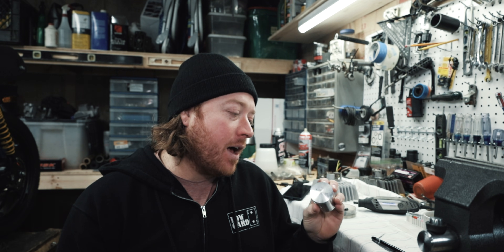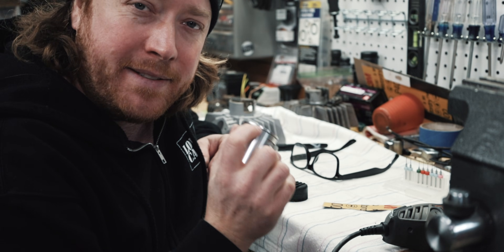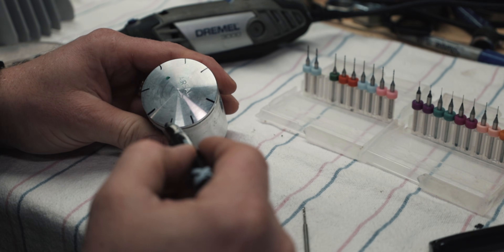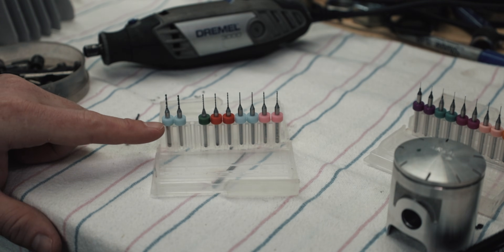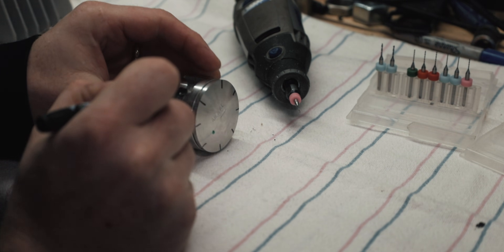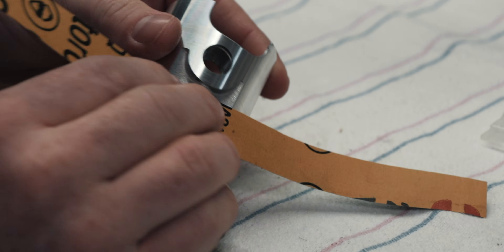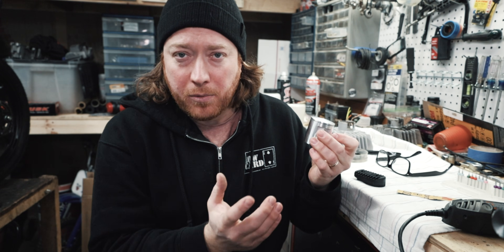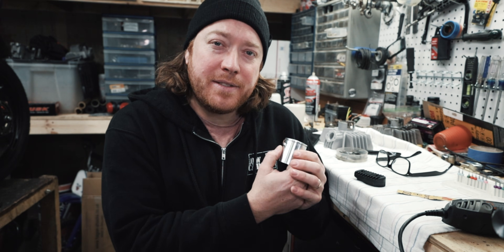Lateral Gas Porting on a 2 stroke to gain hp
Lateral gas porting was taught to me by Matt Kneen. He built winning snowmobiles for years and used this technique in them. If you want to read a thread he is in this is a great one.

I do this to all of my personal builds and see a great improvement with increased compression, lower temps, and larger carbs.

If you want some micro bits, I use these are they are good. but expect to break a couple because they are so small.